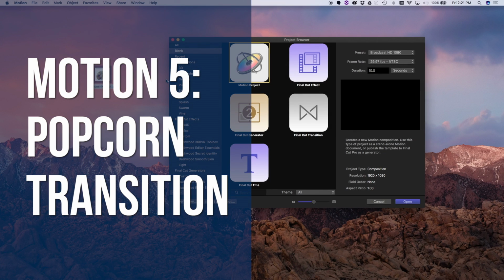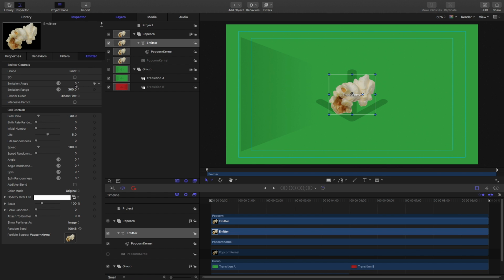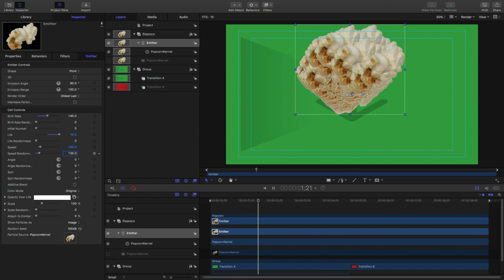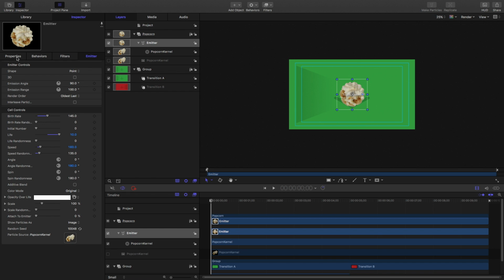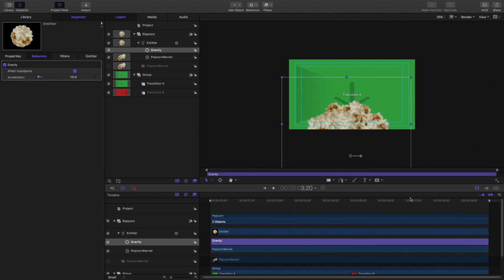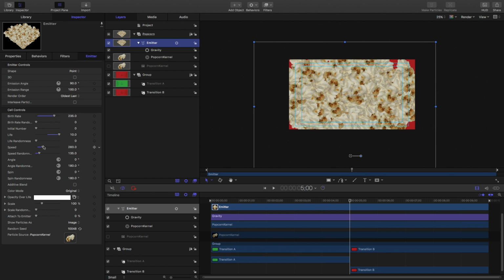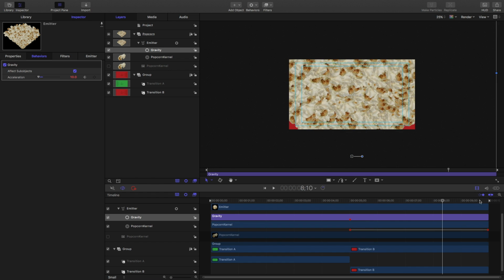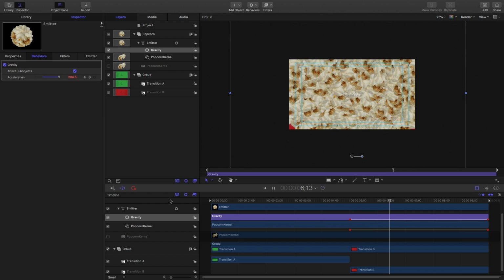Apple Motion Tutorial: Popcorn Explosion Transition for FCP X